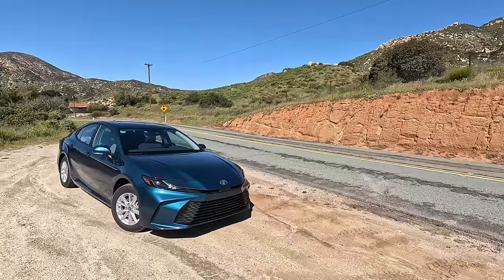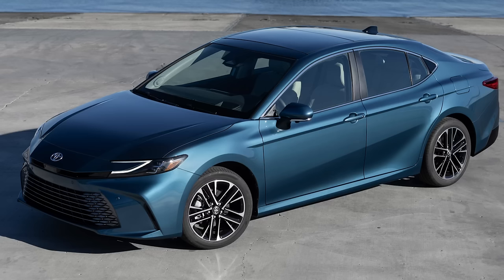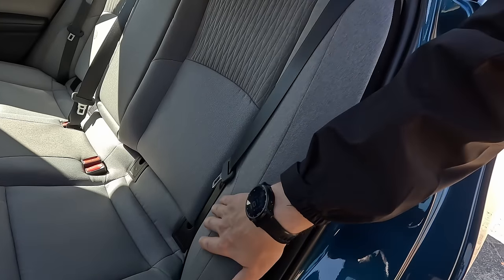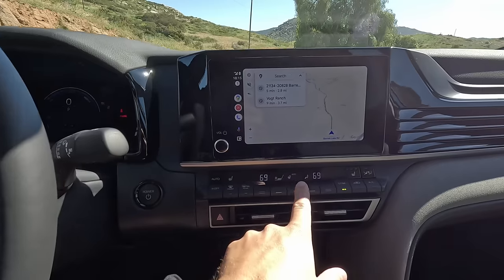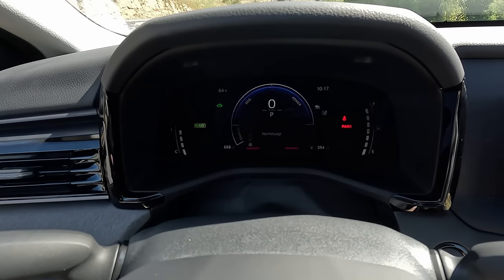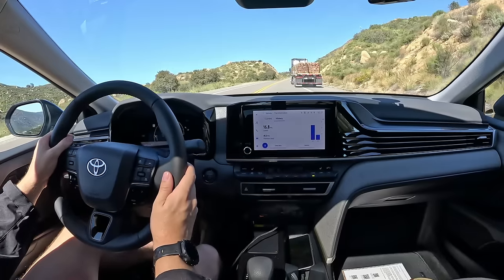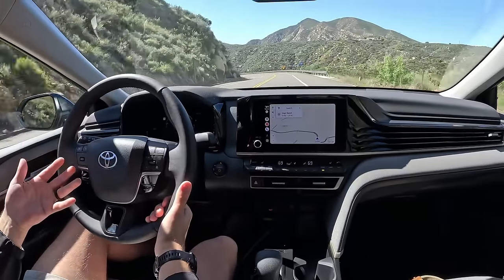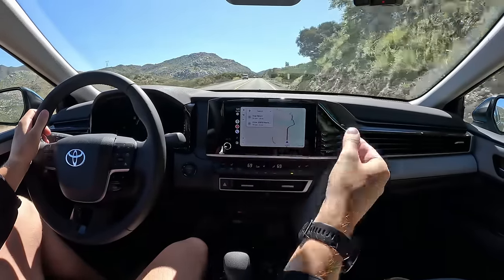*TESTED* This "basic" 2025 Toyota Camry LE just BLEW me away...A Budget Lexus ES?!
Toyota's new Camry hits ALL the marks. Affordable, efficient, fun to drive, techy and pretty. This base LE grade SHOULDN'T be this good...

2025 Toyota Camry LE AWD
VIN: 4T1DBADK8SU000056
EXTERIOR: OCEAN GEM -- INTERIOR: BOULDER

Model Overview
• Exclusively Equipped with 5th Generation Toyota Hybrid System available in FWD and AWD
• 2025 Toyota Camry has a standard 225 net-combined horsepower on Front-Wheel Drive and 232 HP
on Electronic On-Demand All-Wheel Drive equipped models
• The Toyota Camry, for the first time on a hybrid, offers available Electronic On-Demand All-Wheel
Drive across all four grades: LE, SE, XLE and XSE
• Re-Engineered Suspension and Braking System for Balanced Handling and Comfort
• Blind Spot Monitor with Rear Cross-Traffic Alert and Toyota Safety Sense 3.0 Standard
• Starting MSRP of $28,400 on LE FWD (excluding Dealer Processing and Handling fee of $1,095) – over
$400 less than the outgoing Camry Hybrid base grade

Mechanical & Performance
• Engine: 2.5 Liter 4-Cylinder Engine paired with Toyota Hybrid System (THS 5)
• Transmission: Electronically controlled Continuously Variable Transmission (ECVT)
• Drivetrain: Electronic On-Demand All-Wheel Drive (AWD)
• Front Suspension: Independent MacPherson strut front suspension with stabilizer bar
• Rear Suspension: Multi-link rear suspension with stabilizer bar
• Horsepower: 232 HP
• Drive Mode: SPORT, Normal, ECO, EV Mode
• 51/49/50 Manufacturer-Estimated Fuel Economy (city/highway/combined MPG)
Dimensions
• Overall Height: 56.9 inches
• Overall Width: 72.4 inches
• Overall Length: 193.5 inches
• Wheelbase: 111.2 inches
• Weight: 3,450 lbs.

Options and Packages
• (CP) Convenience Package, includes the following:
o Auto-dimming rearview mirror with HomeLink® universal garage door opener
o Smart Key System on front doors and trunk with Push Button Start, remote keyless entry
system and remote illuminated entry
o 8-way power-adjustable front driver’s seat with power lumbar support
• (CY) Cold Weather Package, includes the following:
o Heated Front Seats
o Leather-trimmed heated tilt/telescopic steering wheel
• (SR) Moonroof Package, includes the following:
o Power tilt/slide moonroof
Pricing*
• $32,455
o LE AWD $29,925
o CP $1,050
o CY $610
o SR $870
o Total $32,455
* Excludes Dealer Processing and Handling fee of $1,095. All prices are subject to change.

00:00 - Camry LE Exterior
03:55 - Cargo
04:41 - Backseat
06:15 - Frontseat
11:29 - Driving Impressions